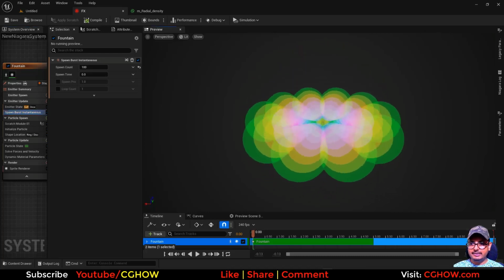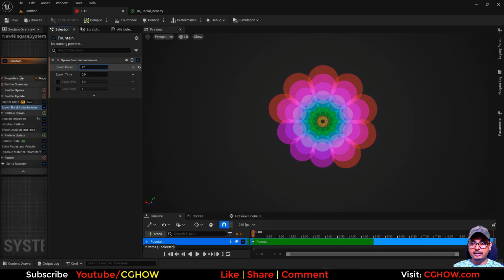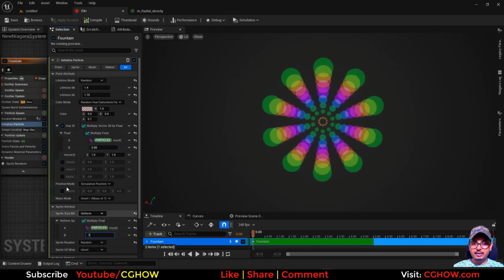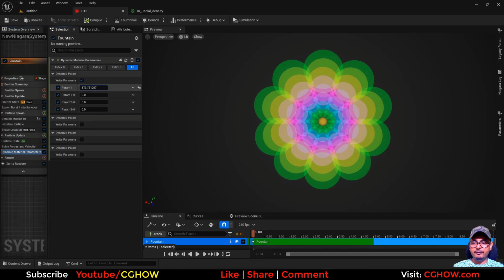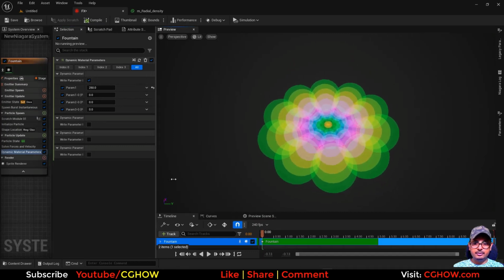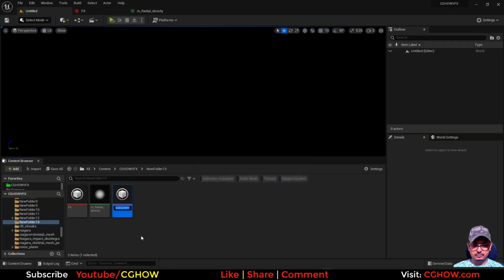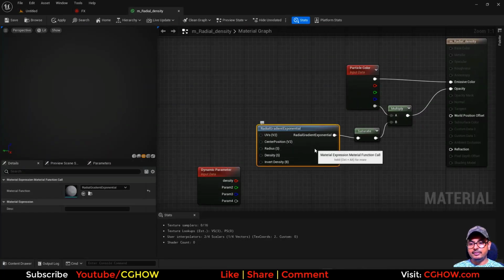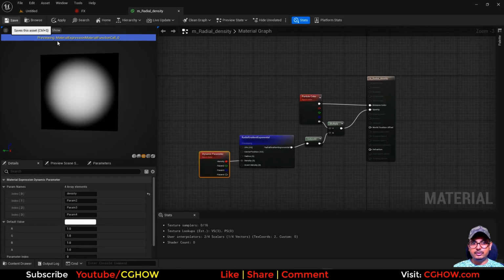Exploring Custom Particle IDs in UE5 Niagara - A Sneak Preview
In this Unreal Engine 5 Niagara tutorial, we dive into creating a clean, controllable particle effect using a single emitter! 🚀 Learn how to set up dynamic parameters, adjust particle spacing and sizing, customize color controls, and build smooth fade transitions.

✨ What You’ll Learn:

🎯 Building effects with a single Niagara emitter setup
🎨 Customizing dynamic material parameters and radial gradients
📏 Controlling particle spawn rates, gaps, and sizes
💡 Setting up custom parameters for effortless fading and color adjustments
⏱️ Timestamps:
00:00 - Effect Overview & Controls Demo 🎬
00:57 - Introduction & Channel Info 🔔
01:21 - Creating the Niagara System 🛠️
01:30 - Setting Up the Radial Gradient Material 🎨
02:05 - Applying Material to Emitter & Final Setup ✨